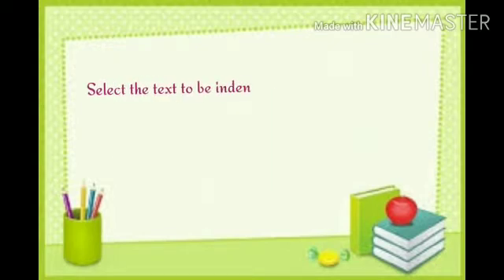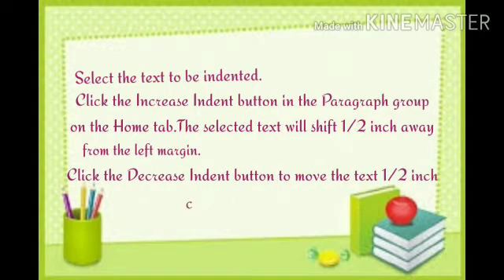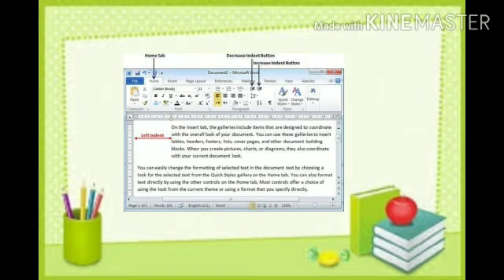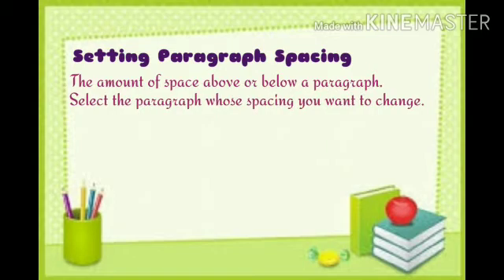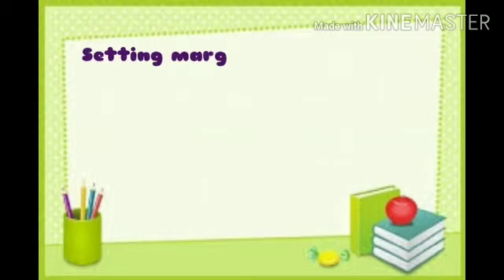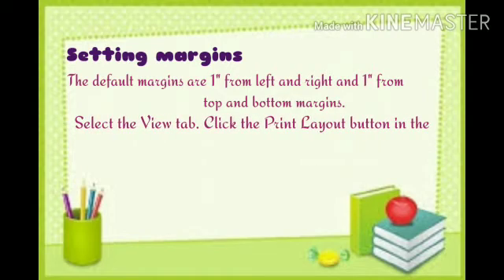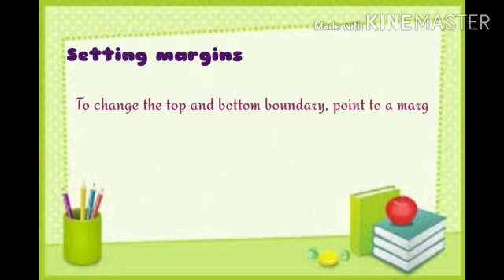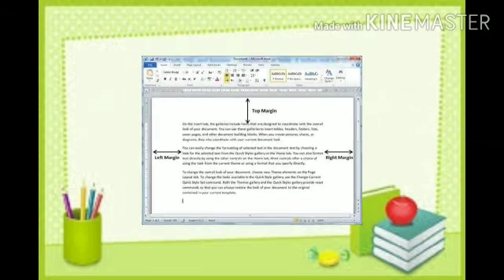CLASS 5 computer